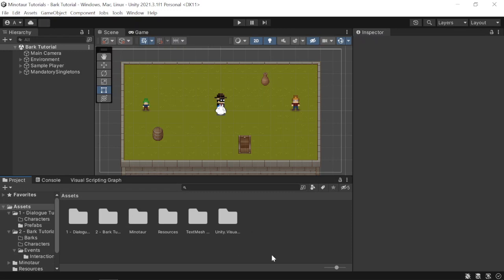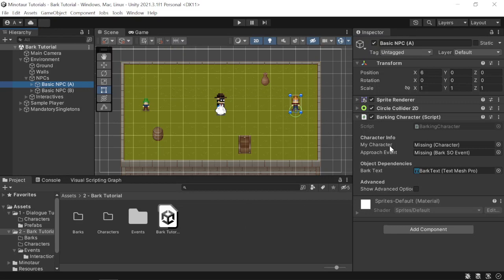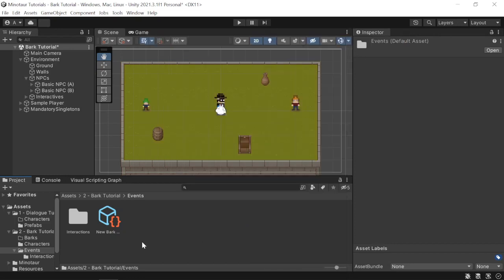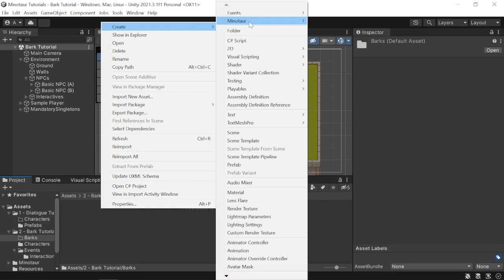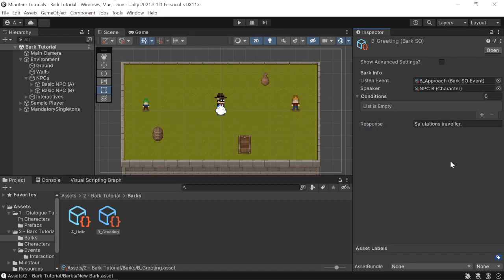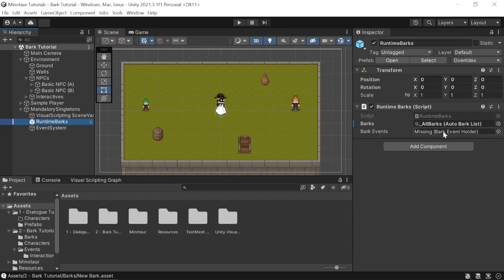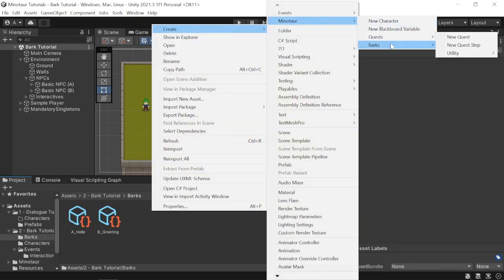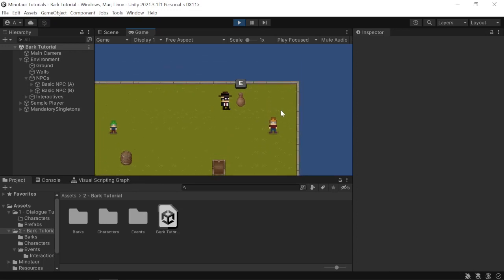Minotaur Tutorials | Part 2: Barks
In this video, we'll be going over how to set up barks in the Minotaur Narrative tool.